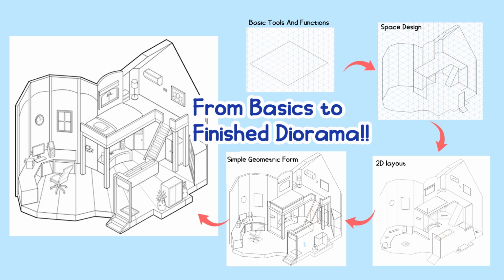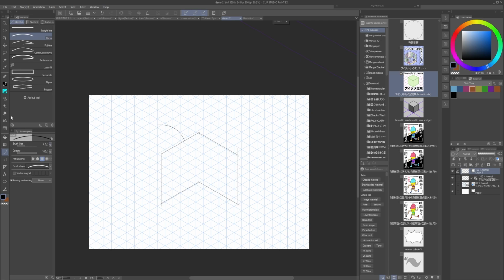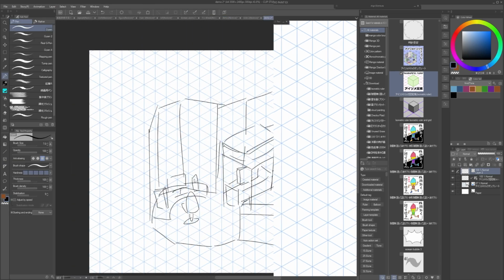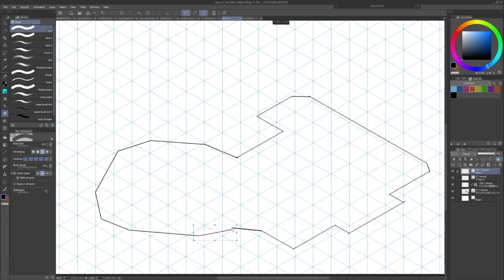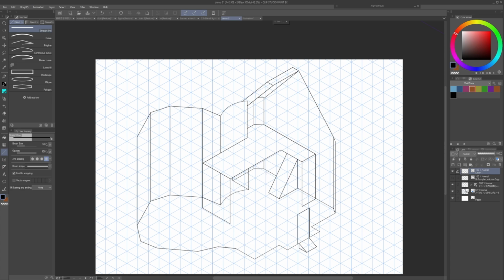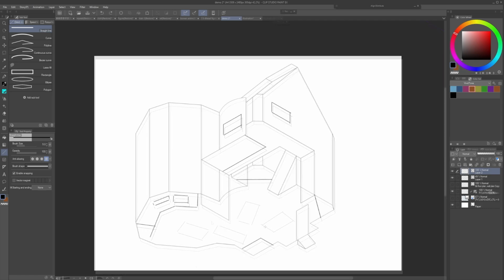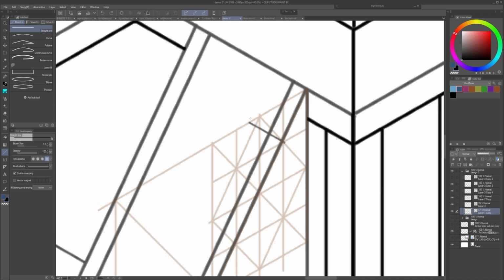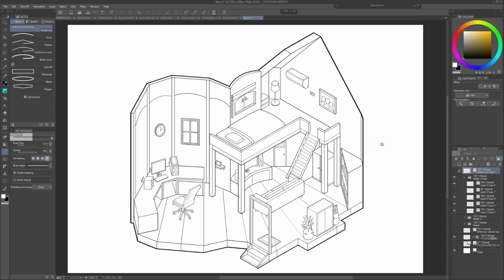How to Draw an Isometric Diorama Room from Start to Finish in Clip Studio Paint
Chapter Selection
0:00 Intro
0:24 Isometric Grid/ Ruler
1:54 4ways to draw faster in isometric drawing
9:06 Space design
17:44 2D layout
30:51 Simple Geometric Form=